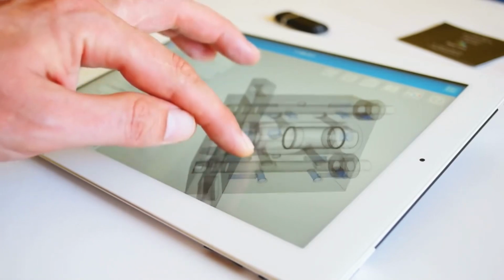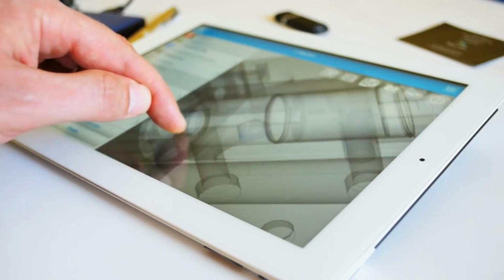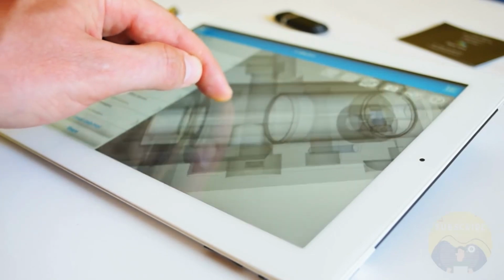Digitizer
Quickly learn what a digitizer is as well as how it's used daily.